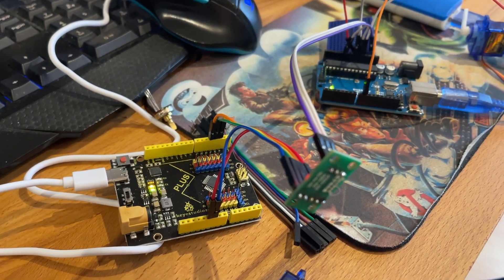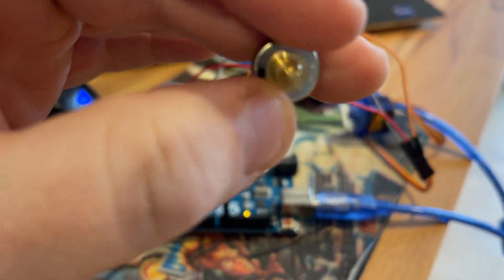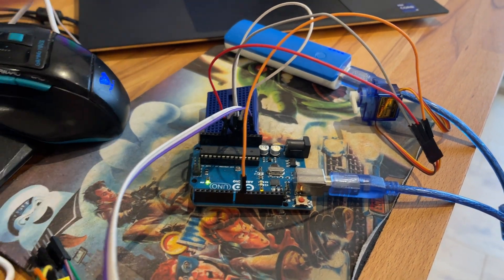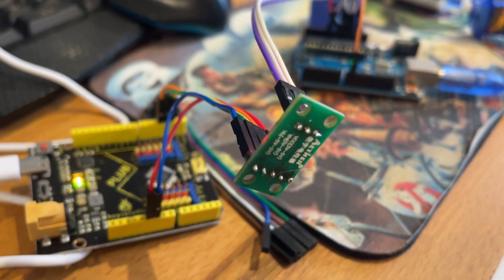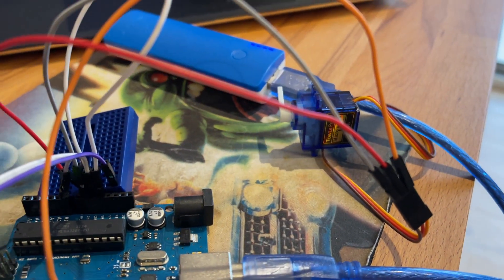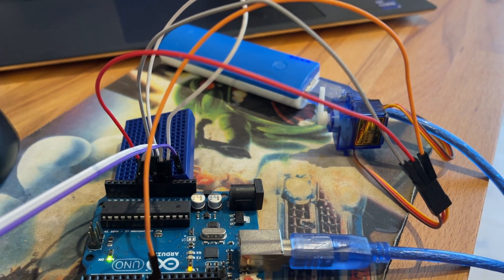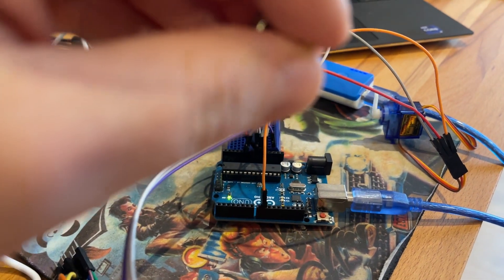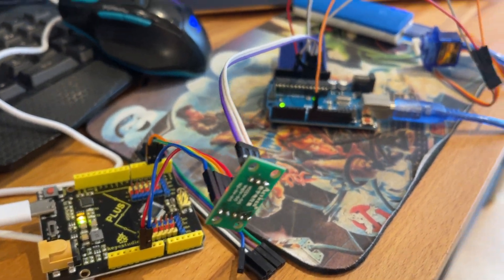Arduino: Using a digital potentiometer (X9C103S)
So I would like to control my electric mobility scooter with an Arduino, however, the speed and direction are controlled via a potentiometer.  Using a digital version means I can directly control it.